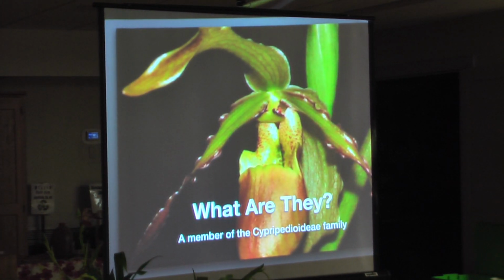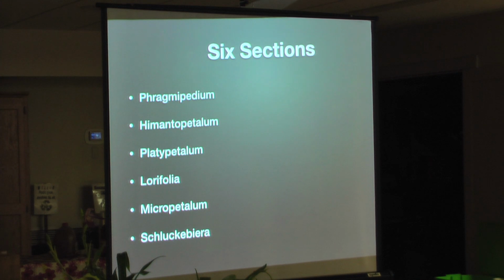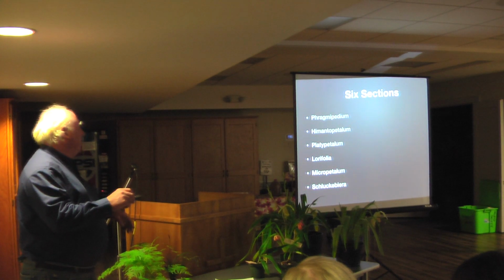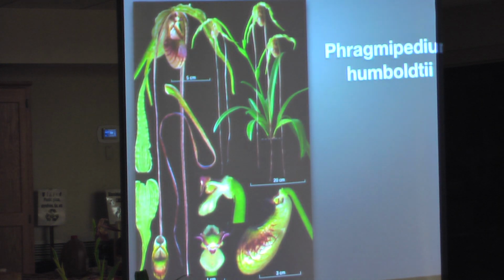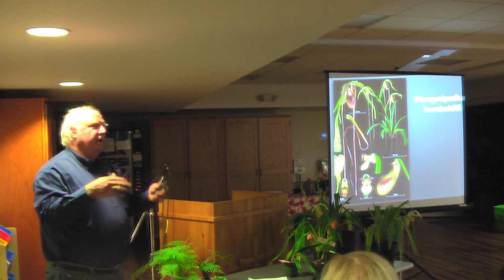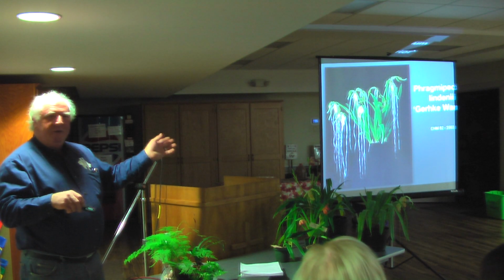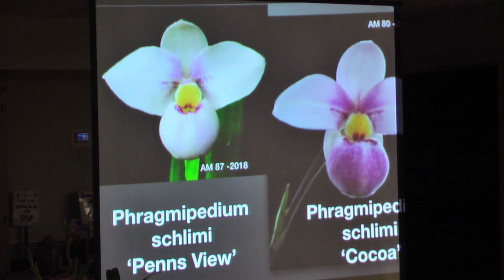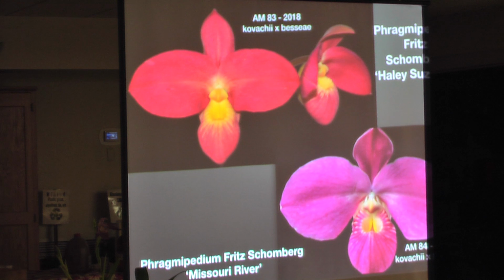Phragmipediums by Jim Franz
This video is about Phragmipediums by Jim Franz